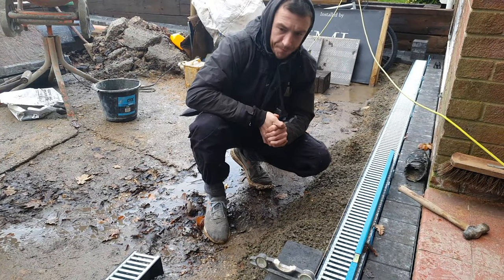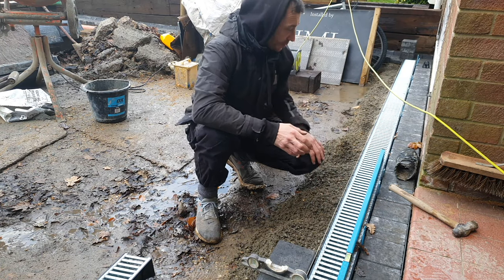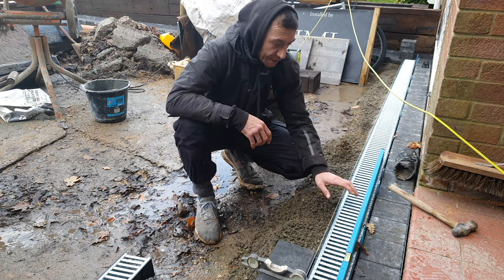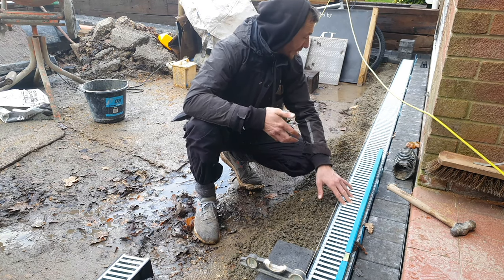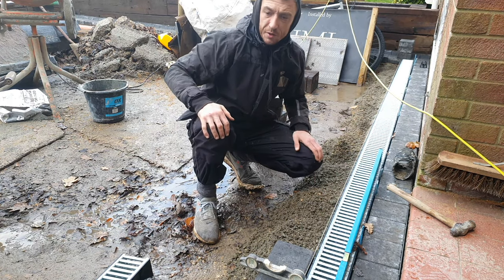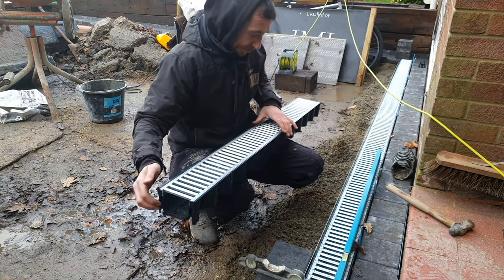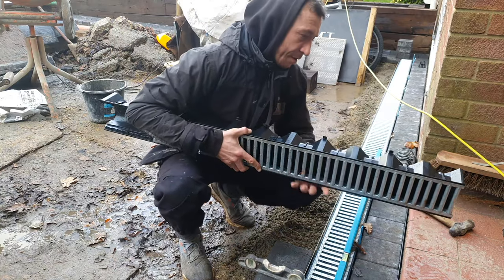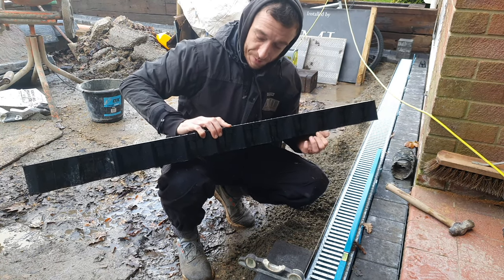How to install a driveway - How to Install Aco drainage - landscaping uk - VLOG06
Checkout one of our other platforms